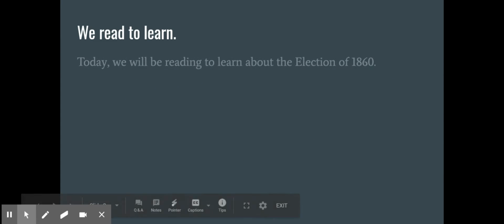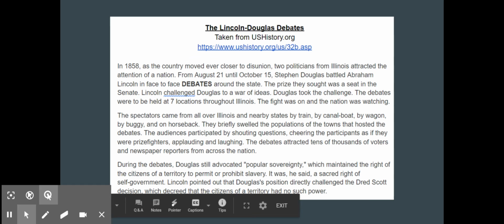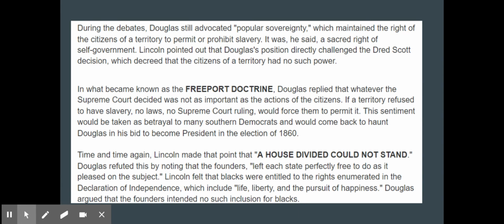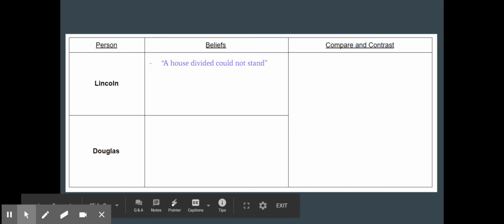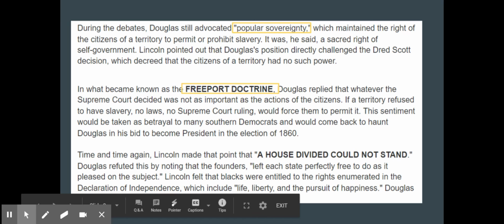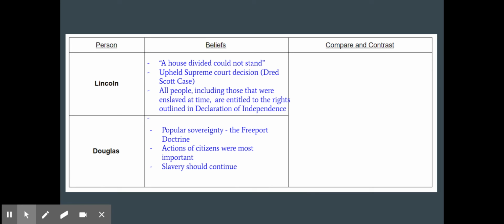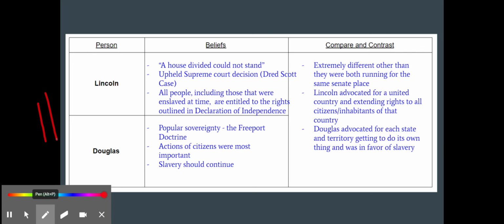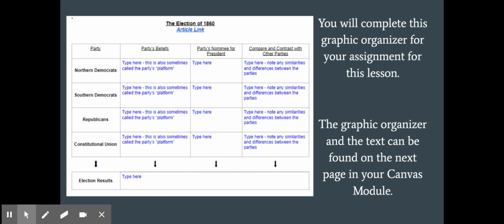5.3.5 Instructional Video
🎯  I can compare and contrast the points of view present in multiple accounts of the same topic.  I can analyze the election of 1860 and compare and contrast the multiple points of view that were present.

How did cultural, political, and societal differences between the North and South lead to the U.S. Civil War?

Created for Ignite! Online Academy of Durham Public Schools
5th Grade ELA Advanced Course Extension Unit 3, Lesson 5